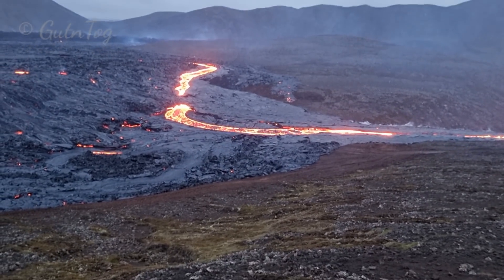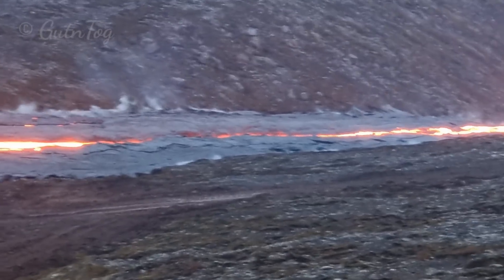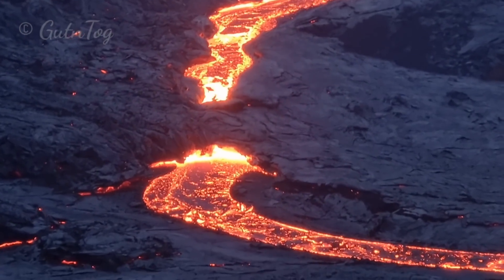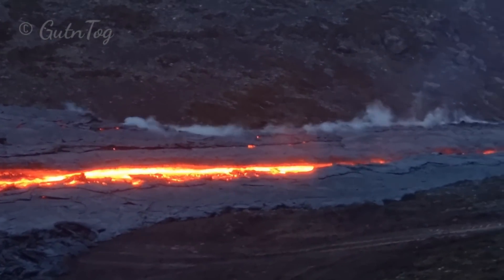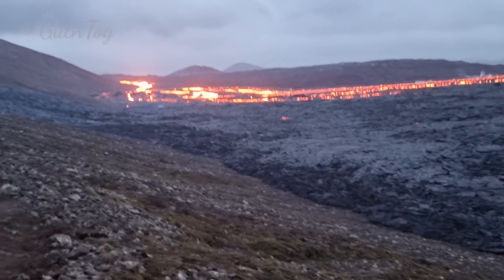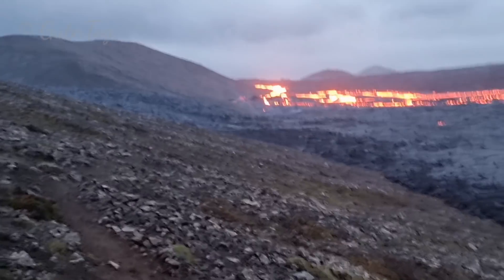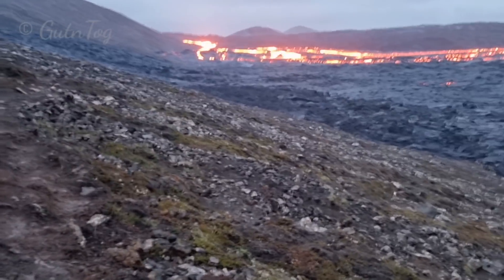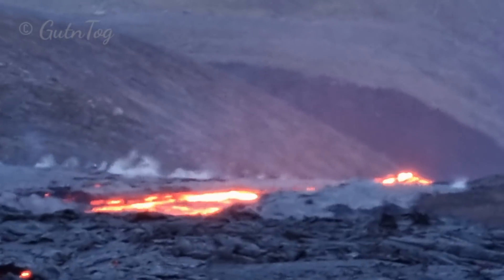Volcano forms LAVA LAKE in Syðri Meradalur 🌋 Lava River BRIDGE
Interesting developments at the eruption site of Fagradalsfjall Volcano, Iceland, June 5, 2021. I just returned from the 20th trip to the volcano with many exciting footages which I m going to share. The weather improved in the evening on June 5th and stopped to rain, that's why we decided to make a trip around 7 pm. It was worth it as always, despite beint very windy in the highlands. On the way back it started to rain however and we got all wet but no regrets of going. Lava breached western wall and runs down at great speed. There is a massive lava flow into Syðri Meradalur (valley above Natthagi) and lava is spreading over that valley in big hot lake. Geldingadalur is overflooded with lava to the edges. I filmed everything as always. Peace and blessings to you!